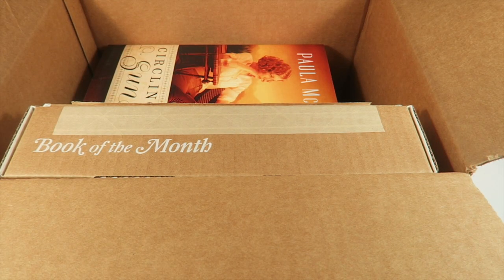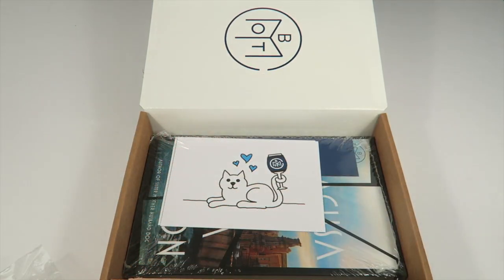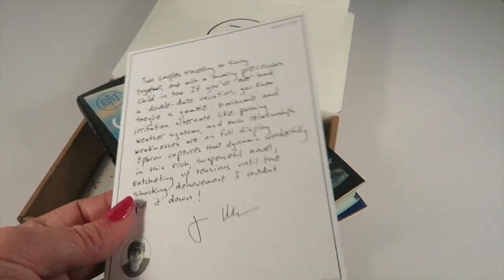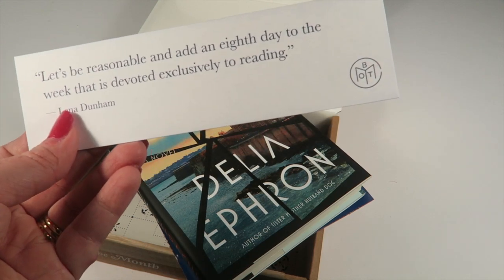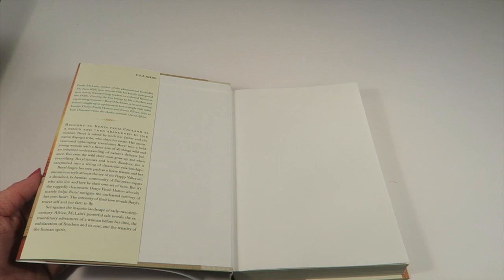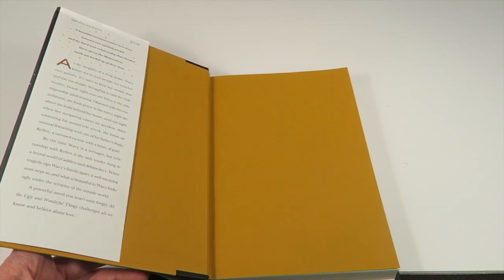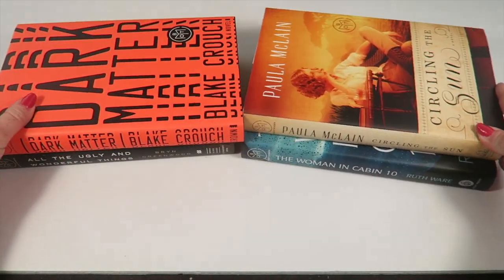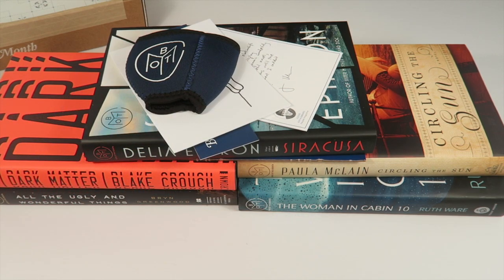Book of the Month August 2016 Unboxngs + 1st Box $5.00, Free Gifts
Subscribe: Use this link to grab this deal and use the code READ5 to get your 1st box for $5.00. Or Save 30% off a 3 month subscription, plus get a free tote and sunglasses with the code 30TOTE.

Coming Soon